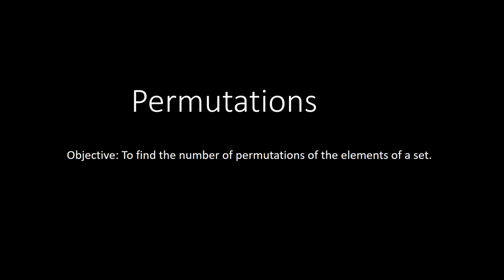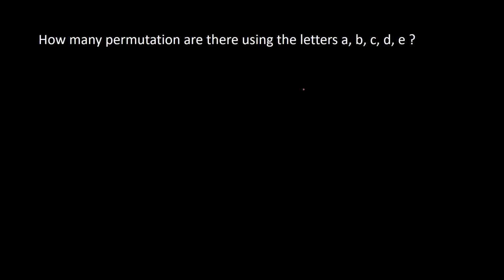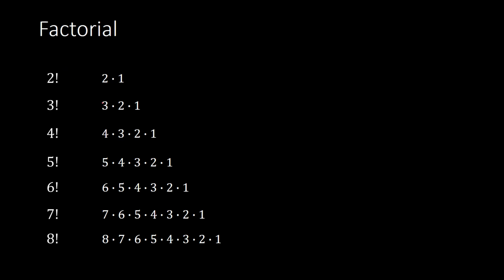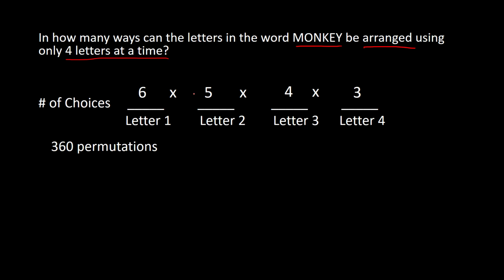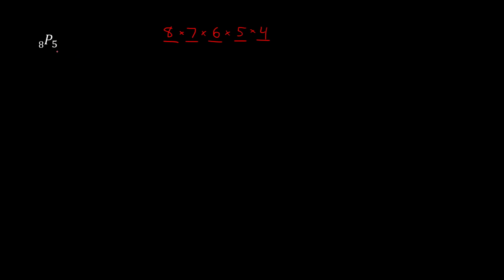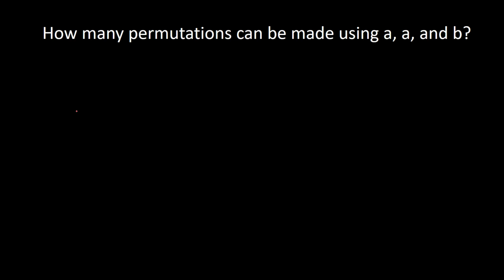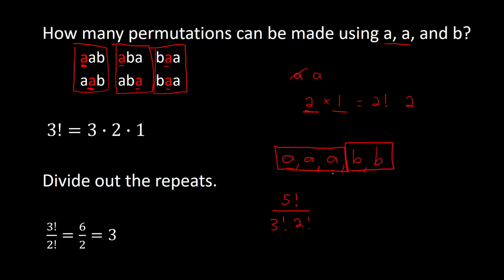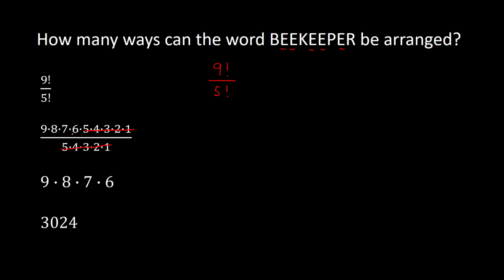Permutations (Algebra 2)